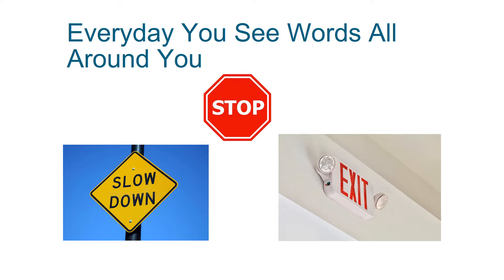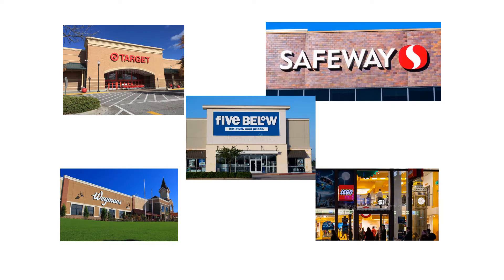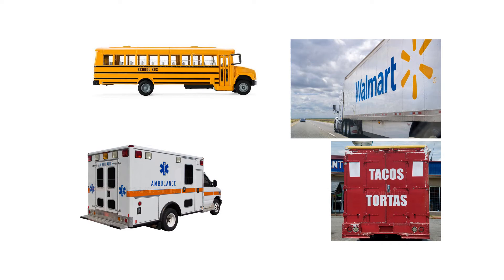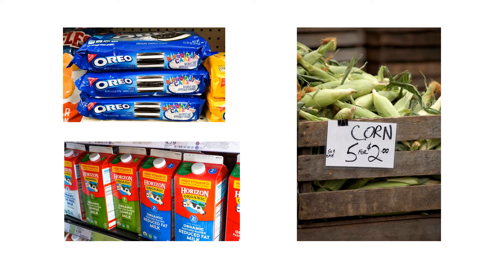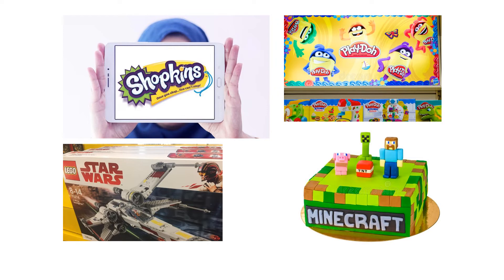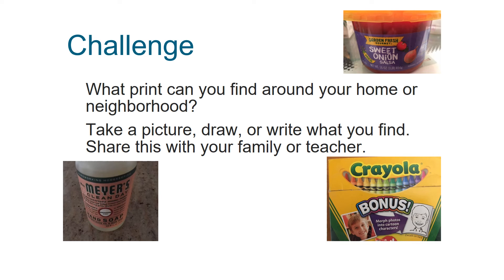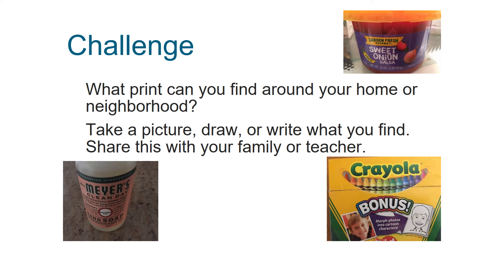Environmental Print - Language Arts, Reading Focus, Grades Pre-K - 2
For Grades Pre-K - 2 with Teacher Nicole Ball